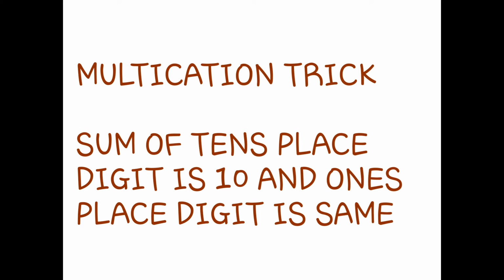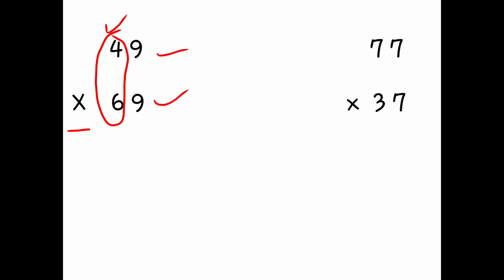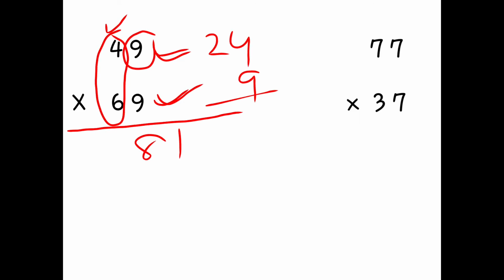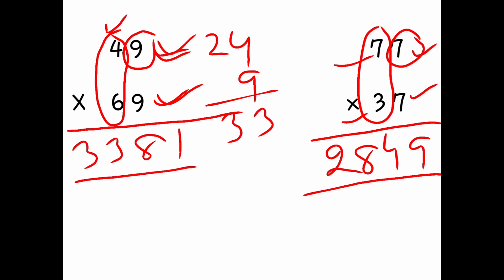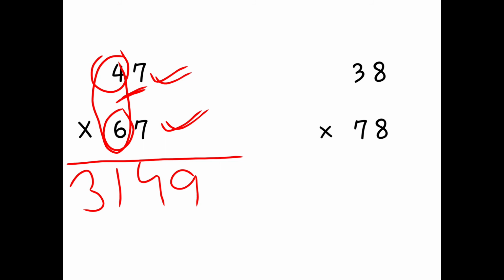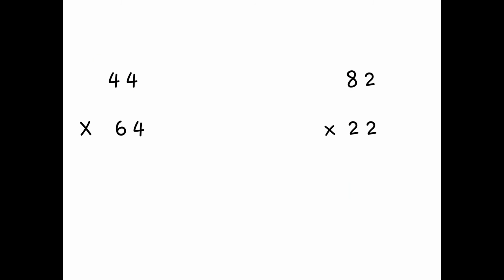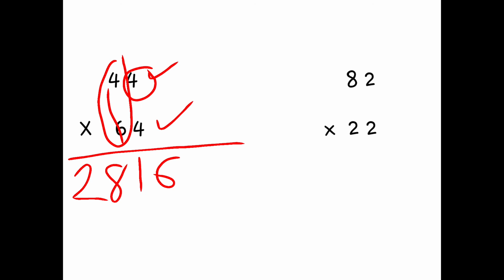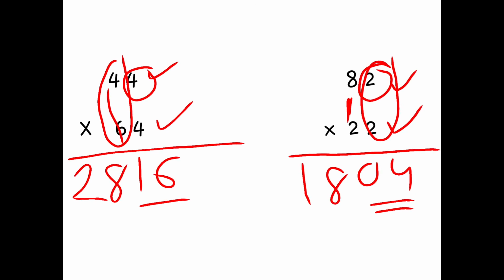CALCULATION TRICK 8 ( sum of tens place digits is 10 and ones place digits are same)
Multiplication trick 2